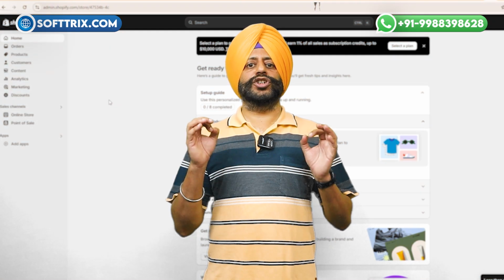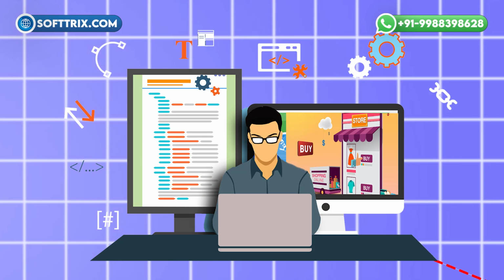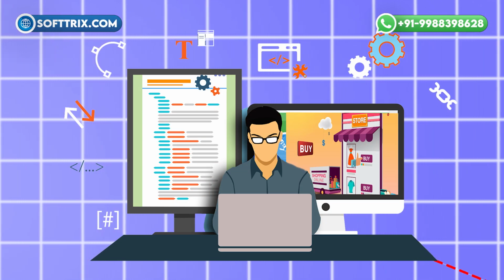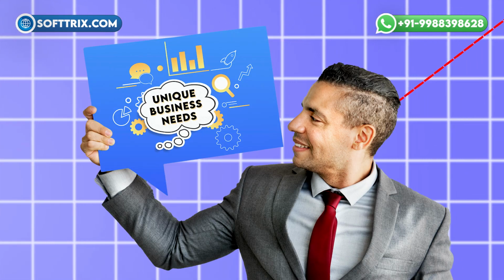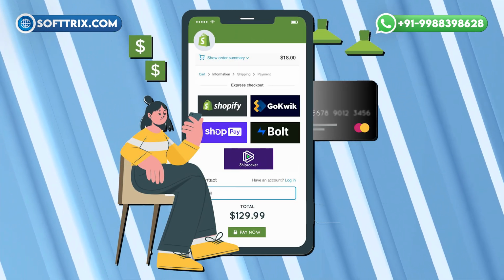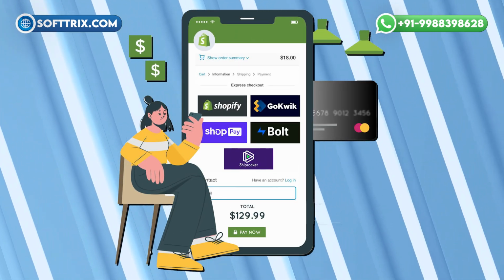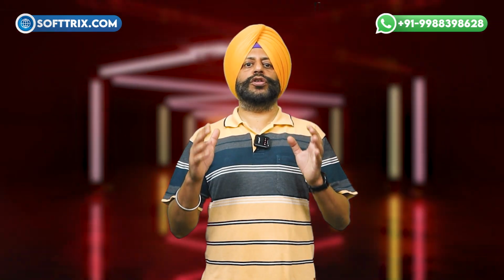Shopify Ecommerce Development Company | Shopify Development Services For Your Online Store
Unlock your online potential with our Shopify eCommerce development services. We create stunning, user-friendly stores that drive sales and enhance customer experiences. From custom designs to seamless integrations, trust us to build a powerful eCommerce platform tailored to your business needs. Elevate your digital presence today!

Time Stamps:-

0:00 Introduction
0:44 What is Shopify eCommerce development?
1:02  Why is this so important?
1:55 Why do you need a Shopify development company?
2:41 How Softtrix Can Help?
3:43 Conclusion
3:53 Like, Share & Comment

Ever wondered how those sleek, easy-to-navigate online stores come to life? Or how businesses transform their vision into a digital shopping experience? Are you curious about what goes into building a successful online store and why having the right expertise is crucial?

If these questions intrigue you, you’re in the right place. Let’s dive into the world of Shopify eCommerce development!

So, what exactly is Shopify eCommerce development? Simply put, it’s the process of creating and optimizing online stores using Shopify—a leading eCommerce platform that empowers businesses to set up, run, and scale their online shops with ease.

But why is this so important? Well, in today's digital age, a robust online presence is essential for any business looking to reach and engage with customers. Shopify provides a powerful platform to create an engaging, user-friendly shopping experience, but it’s not just about setting up a website—it’s about creating a comprehensive, well-designed, and effective online store.

This is where a Shopify eCommerce development company comes into play. These specialists don’t just build online stores; they tailor solutions to meet your unique business needs. From customizing themes and integrating apps to ensuring a seamless checkout process and optimizing for mobile devices, their expertise ensures your store isn’t just functional, but exceptional.

Why do you need a Shopify development company? Well, they bring several key advantages to the table. They understand the intricacies of Shopify’s platform, can optimize your store for better performance, and provide ongoing support to keep everything running smoothly. Their goal is to make sure your store is not only attractive and user-friendly but also built to convert visitors into customers.

In summary, whether you’re launching a new store or looking to enhance an existing one, partnering with a Shopify eCommerce development company can make all the difference. They turn your vision into reality, help you navigate the complexities of online selling, and ultimately drive your business growth.
And when it comes to Shopify eCommerce development, Softtrix stands out as the best choice for your needs. Why? Because we offer a comprehensive approach that combines creativity, technical expertise, and a deep understanding of your business goals.

At Softtrix, we don’t just create online stores—we build tailored experiences that reflect your brand and resonate with your customers. Our team excels in custom theme development, app integrations, performance optimization, and more.

What sets Softtrix apart is our dedication to your success. We work closely with you to understand your vision and deliver a Shopify store that meets your specific needs.

Ready to take your online store to the next level? Contact Softtrix today and discover why we’re the best choice for your Shopify eCommerce development needs.

Relevant Videos